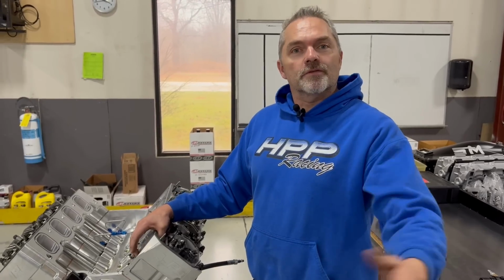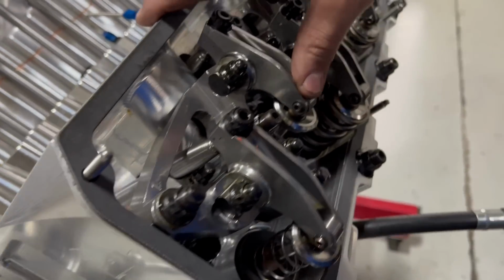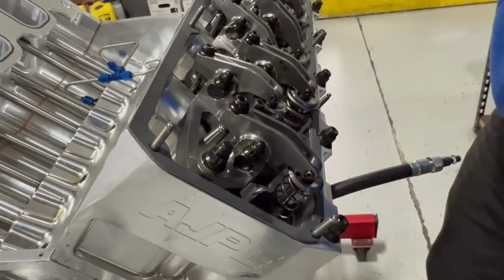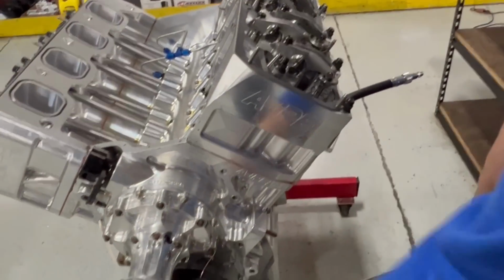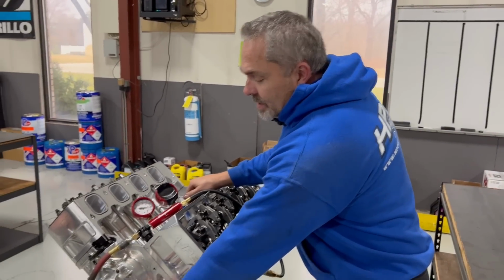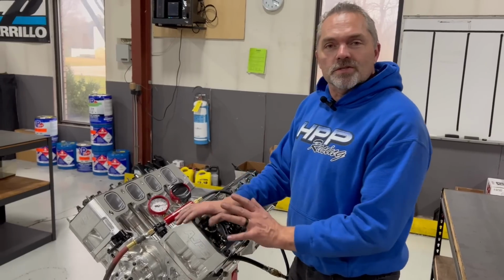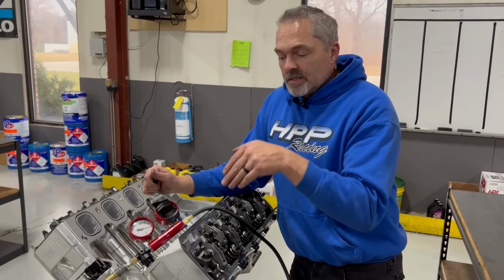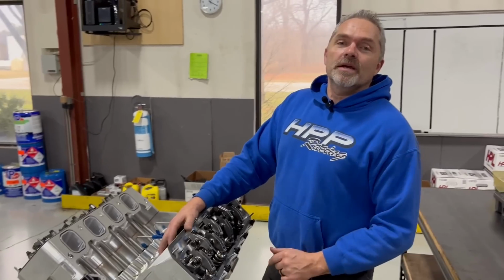Part 2: This Cam SUCKS! Ramp Rates Matter! Your Questions Answered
More on Camshafts:
and check them out!